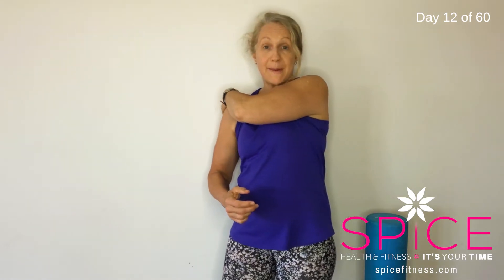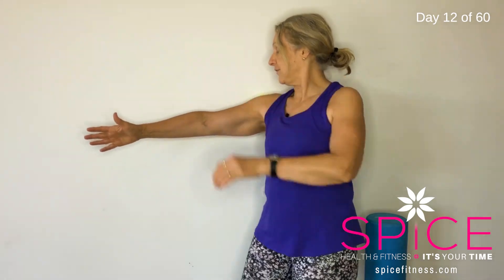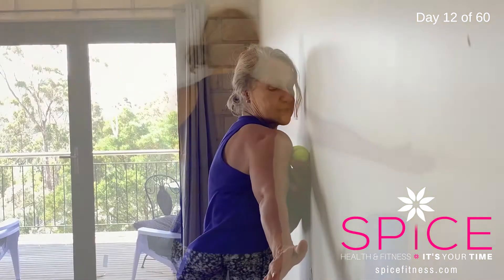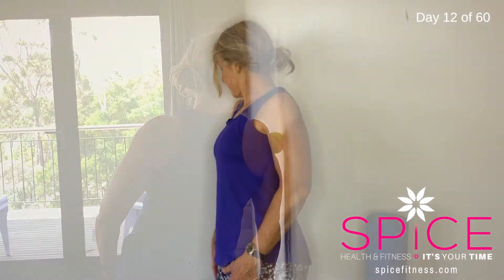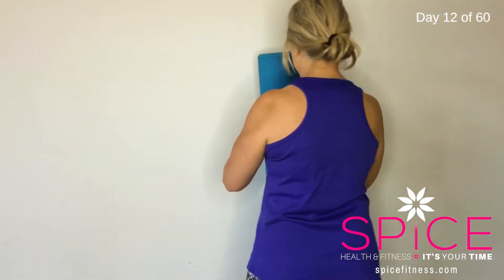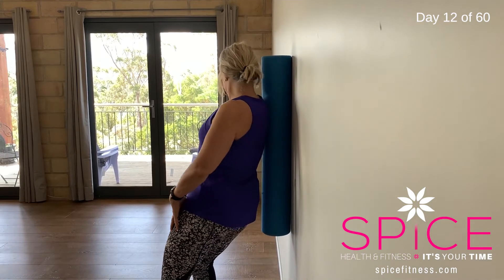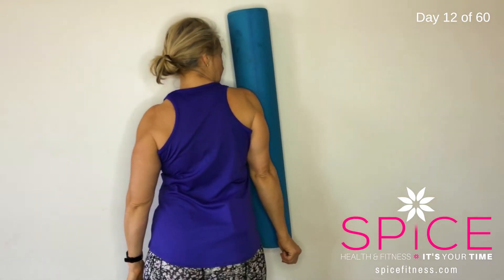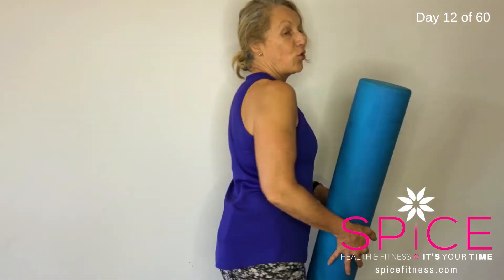#12/60 Shoulder stretch with ball & roller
We're looking at stretching out those shoulders with a tennis ball and/or a foam roller. Let us know how you go!